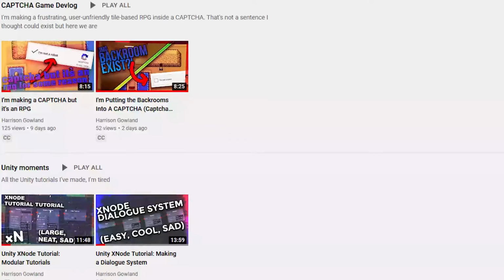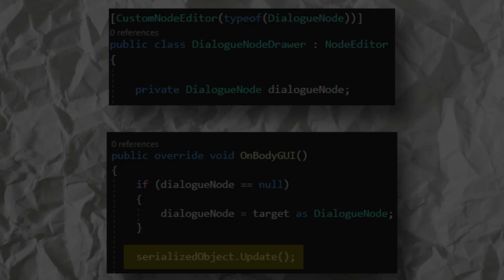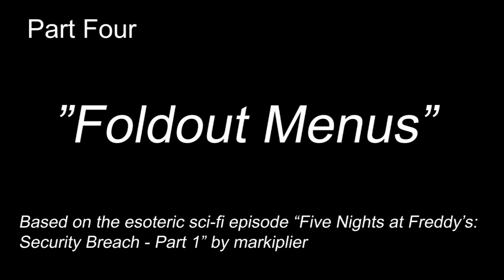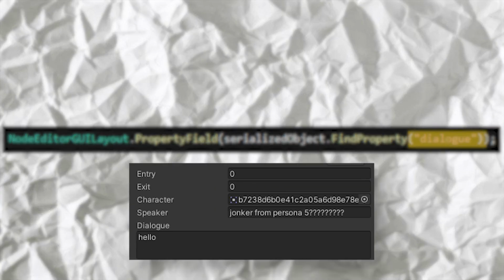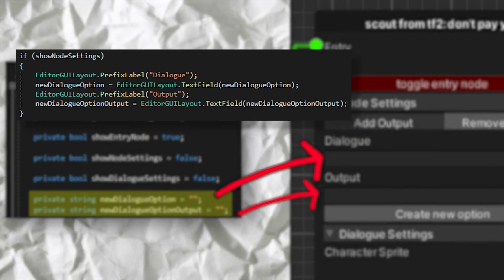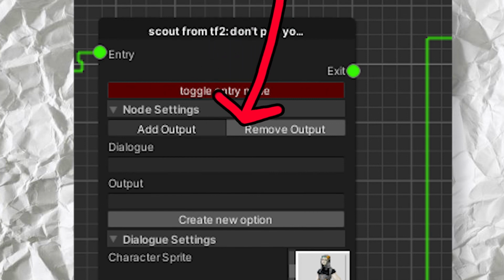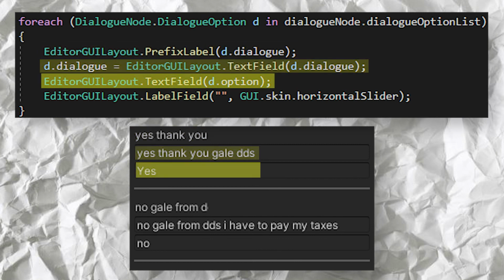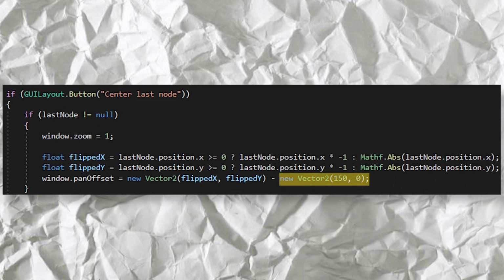Unity XNode Tutorial: Node Customisation with Unity Editor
Are you annoyed your XNode nodes in Unity don't look how you want? Well, luckily Unity Editor contains some v useful functions for making your nodes look smarter and work more efficiently, and this video - through customising a Unity dialogue system - will maybe show you some of them.

Chapters:
0:00 Introduction
1:00 "Prelude"
3:26 "Node Colour and Width"
5:12 "Making buttons do things"
6:28 "Foldout Menus"
7:45 "Fields"
10:00 "XNode Port Functionality"
16:07 "Tabs"
17:10 "Dropdowns"
19:34 "Bonus Meme (Graph Customisation)"